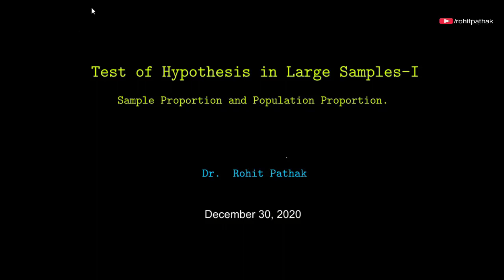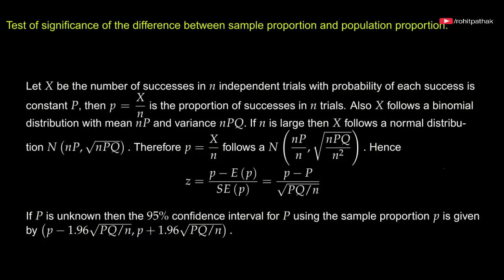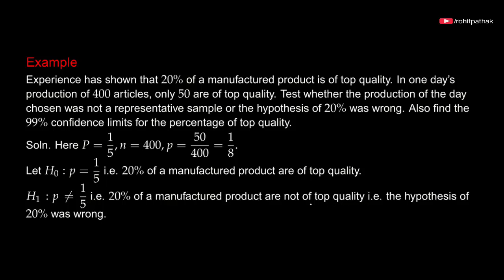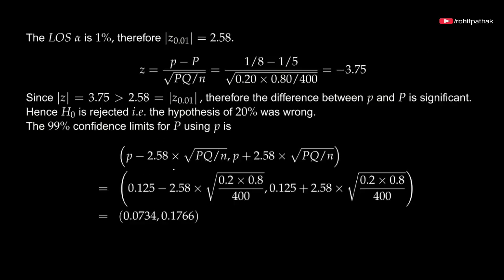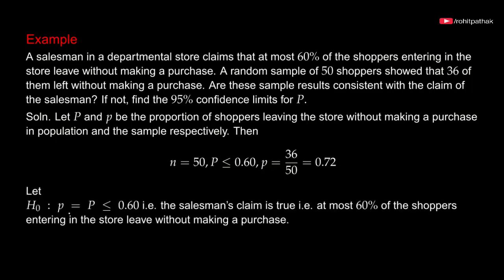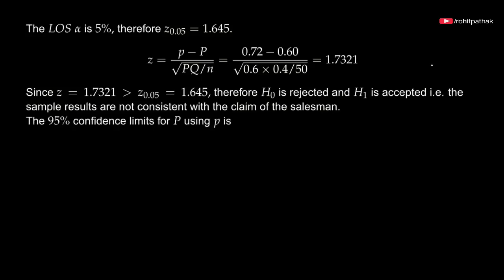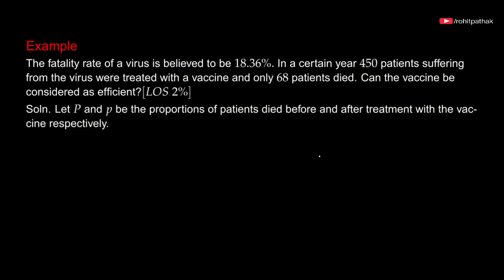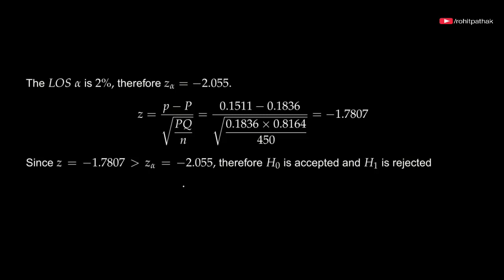Testing of Hypothesis in Large Samples-I: Sample and Population Proportions